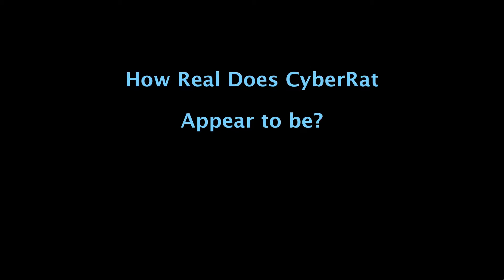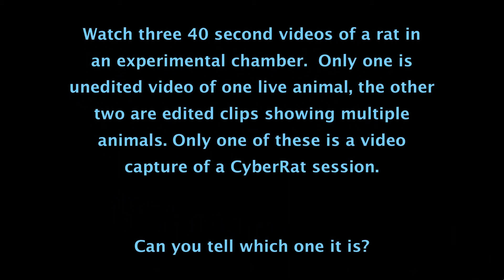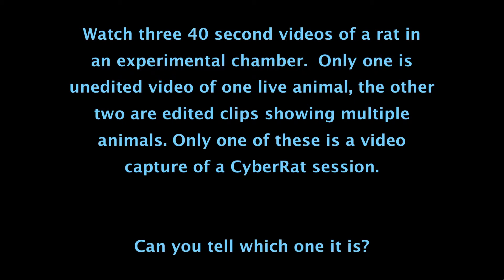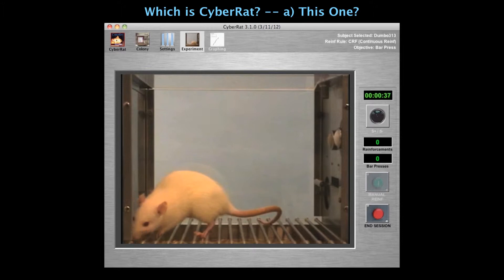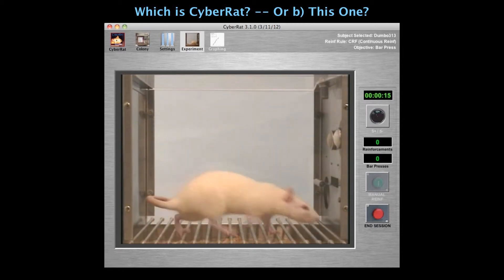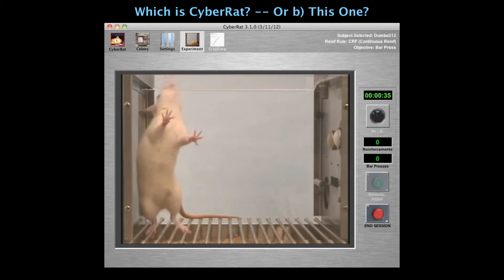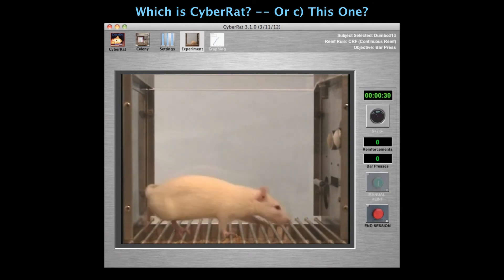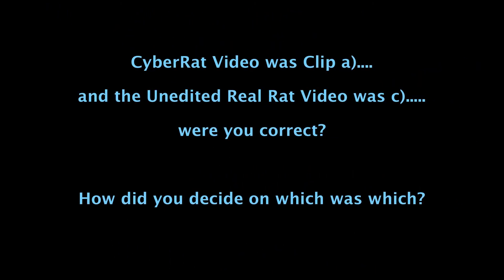Video Illus 2 - Turing Test One (CyberRat vs Unedited Video)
Th￼is video illustrates a "structural analysis" Turing test for behavioral reconstructions by CyberRat. It compares a sample of CyberRat video to similar samples of a randomly edited clip and a totally unedited video sample of a live animal.